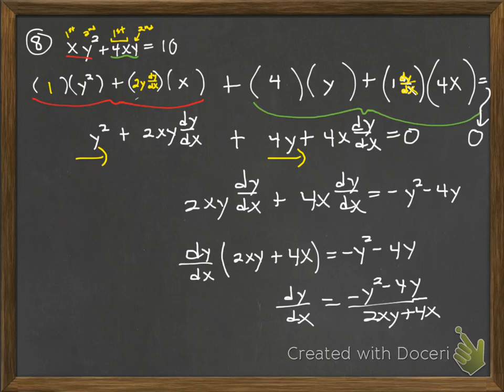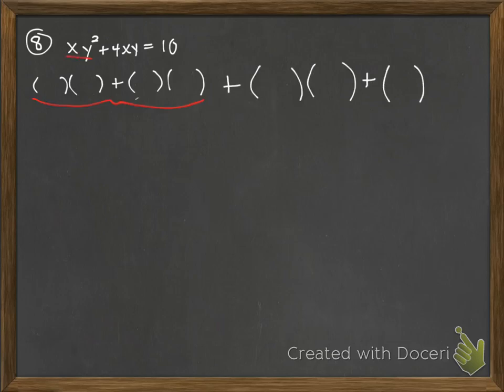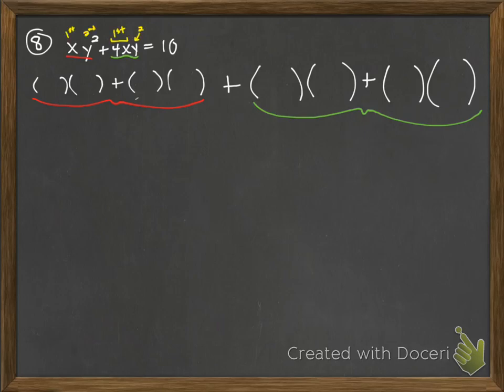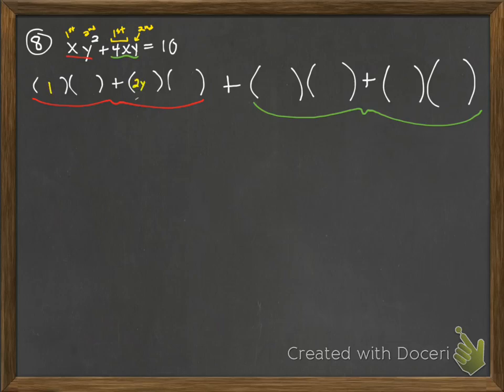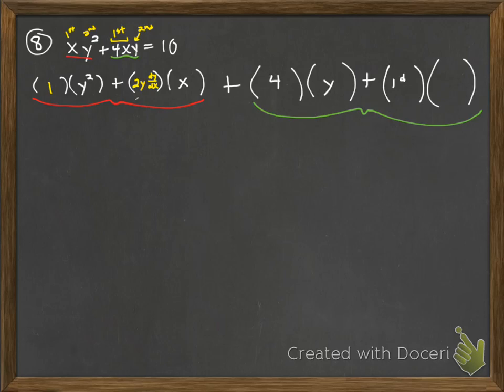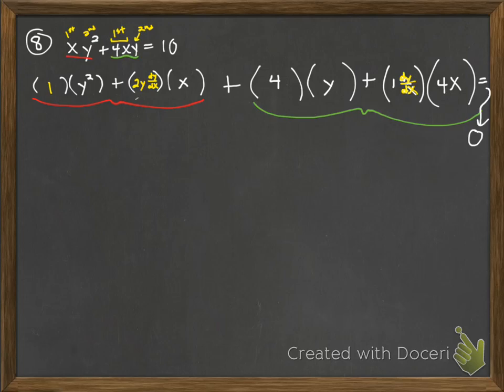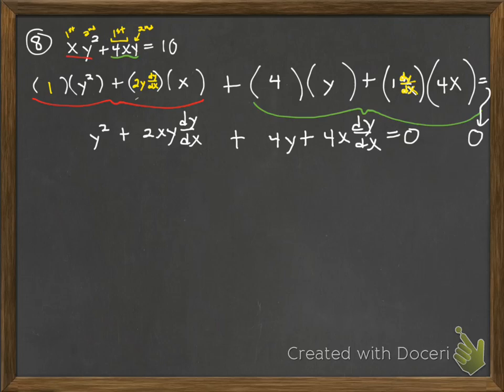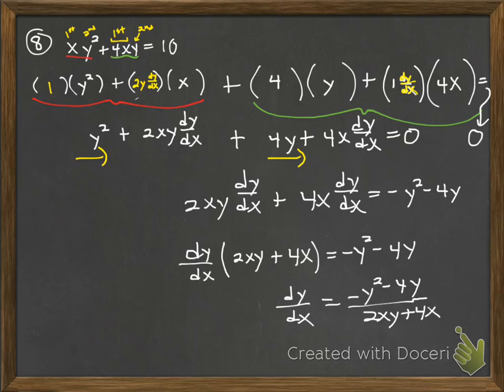HW 8 #8 help